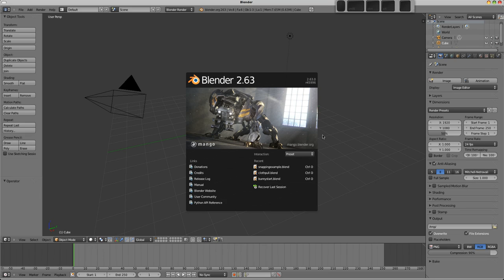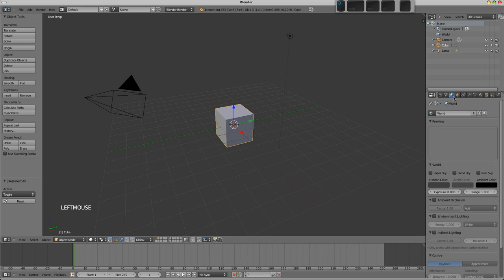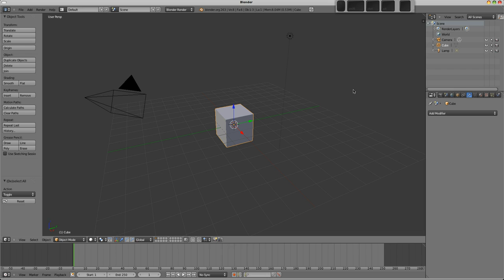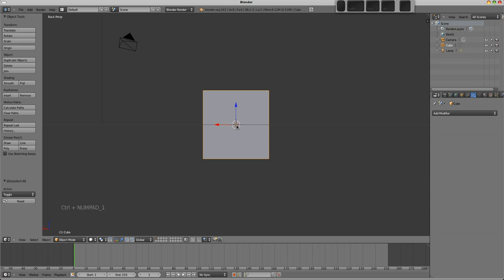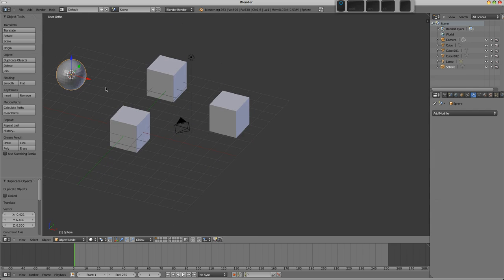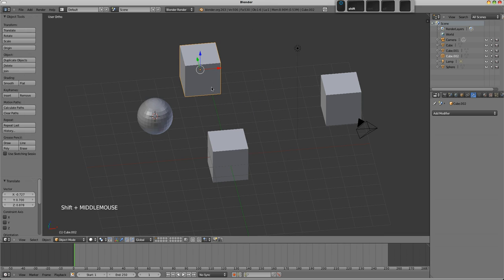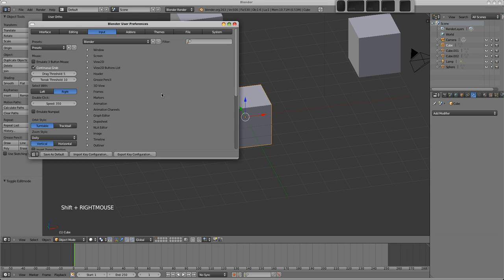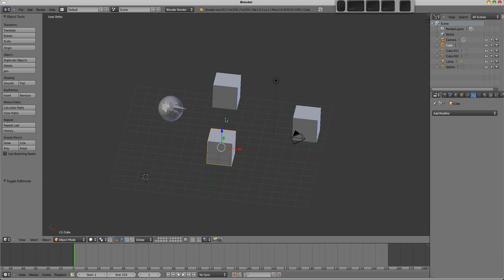Blender 2.63 - Introduction for beginners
Here I try to give a basic introduction to the Blender 2.63 user interface, a quick delve in to the user preferences and basic navigation around the 3D scene.

Next up, Manipulating objects, moving, scaling rotating that kind of thing.